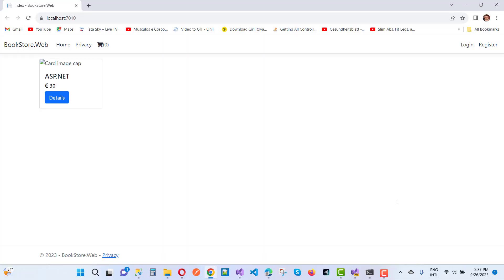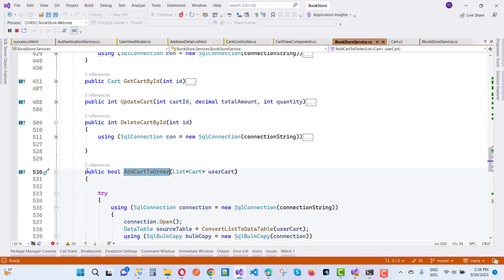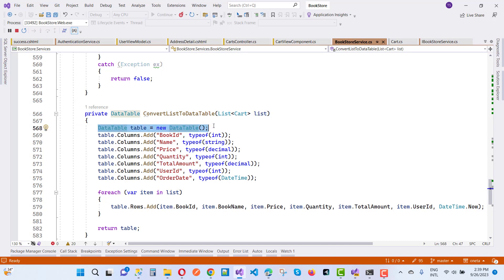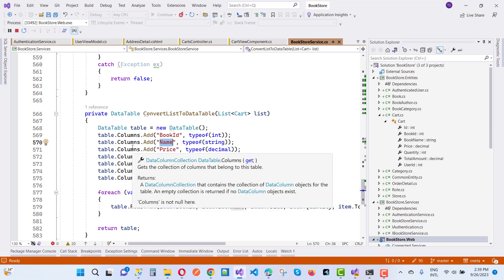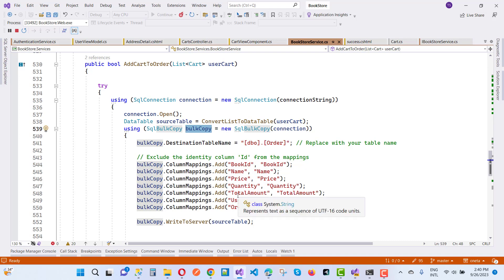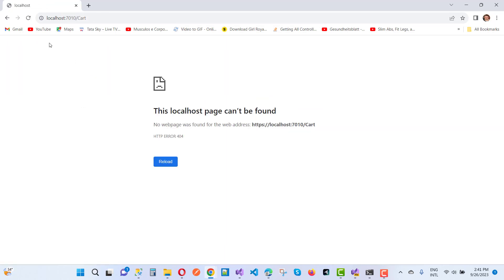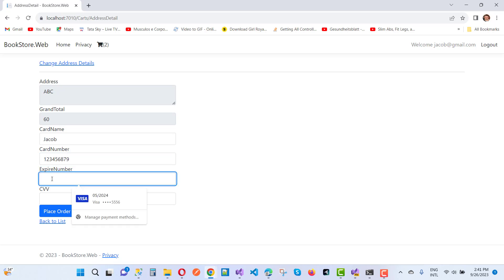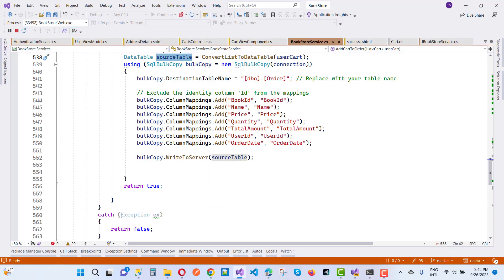Bulk Copy to save multiple items in Database table in ASP.NET CORE With ADO.NET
In this video, I want to insert multiple items in database table using ado.net in ASP.NET CORE